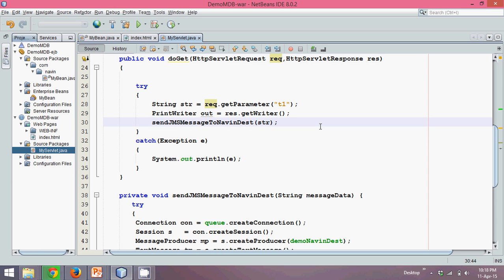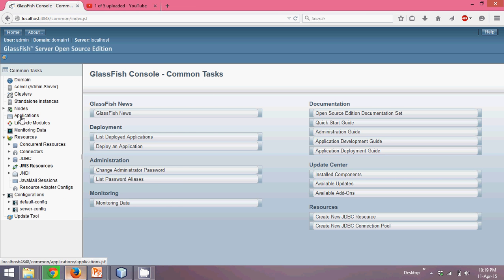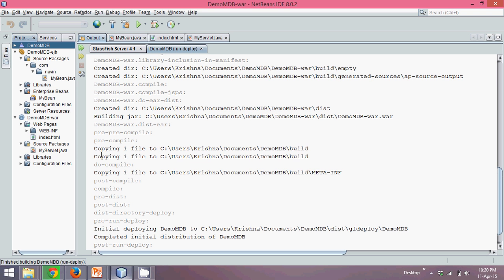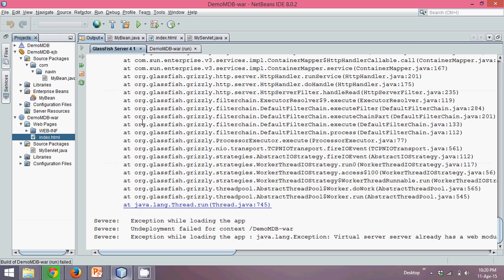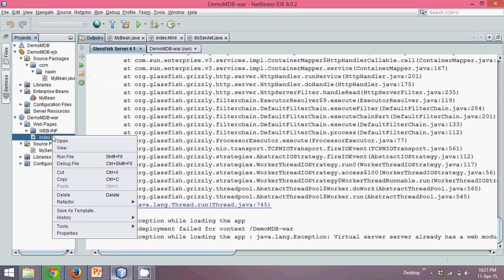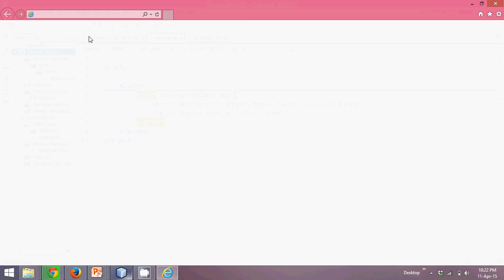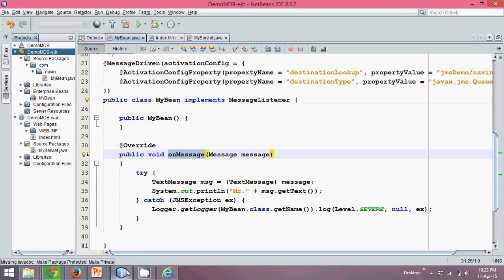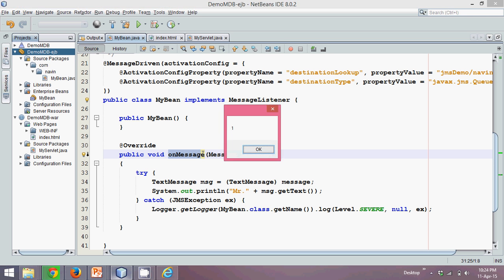EJB Message Driven Bean Glassfish Running Part 6